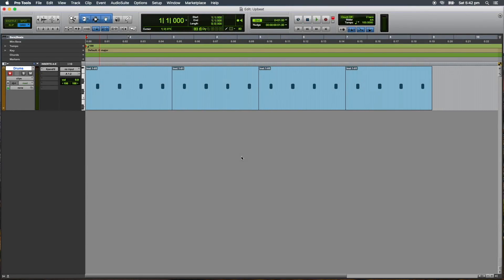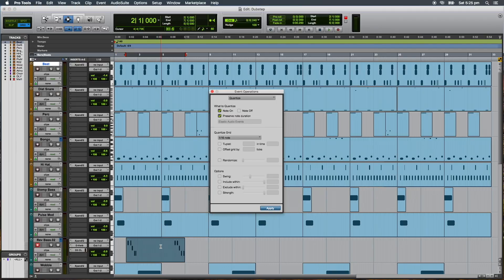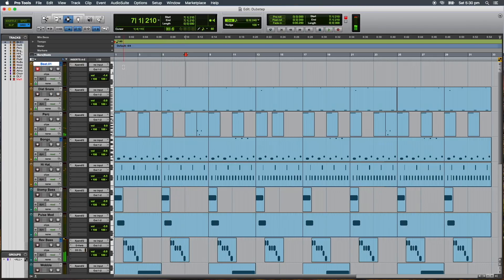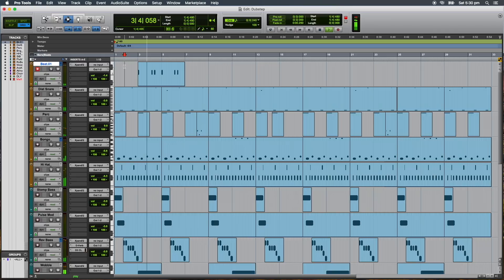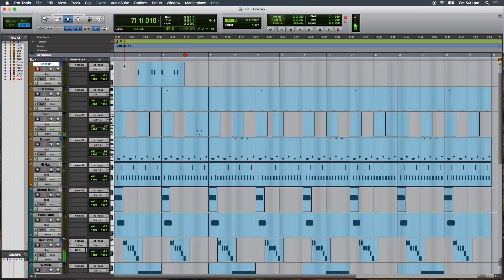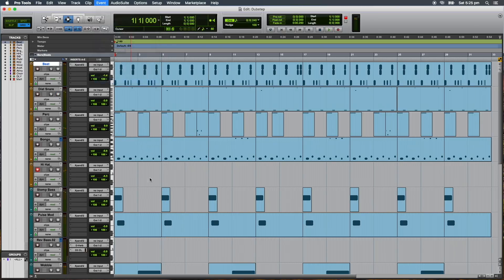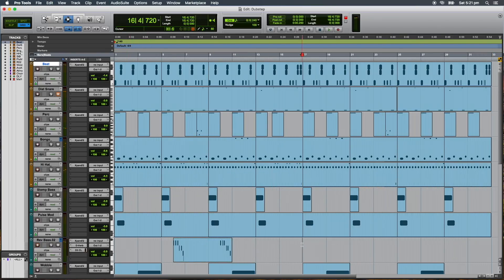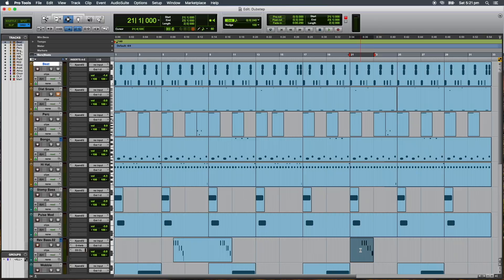Pro Tools 2018 | Retrospective MIDI Record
Ever jam along to a song and nail the perfect run before hitting record? With retrospective MIDI recording, Pro Tools goes into “listen” mode even when you’re not recording, so you can retroactively drop those inspired improvisations into a track post performance, without missing a beat.